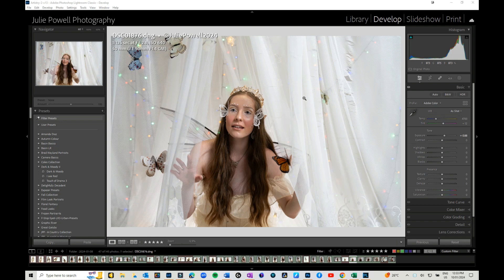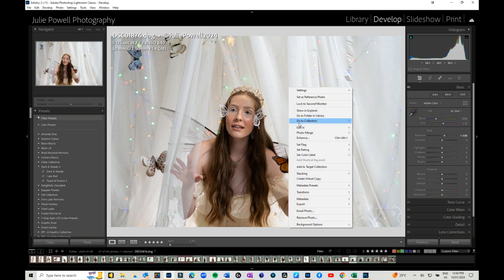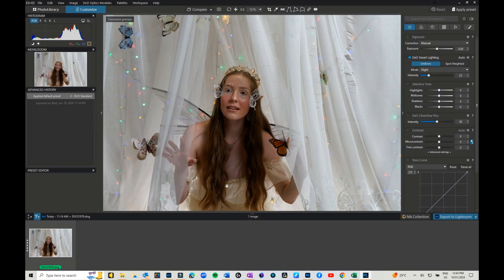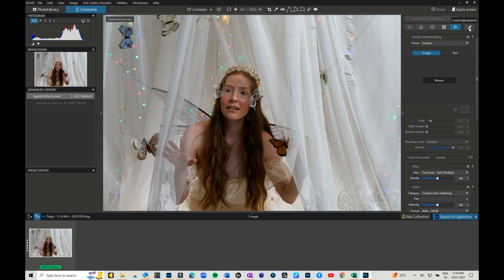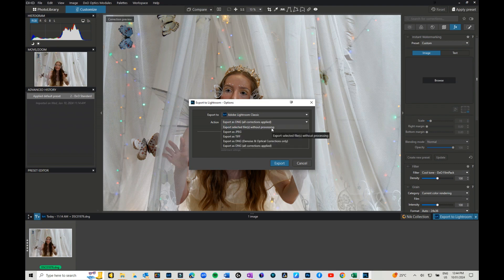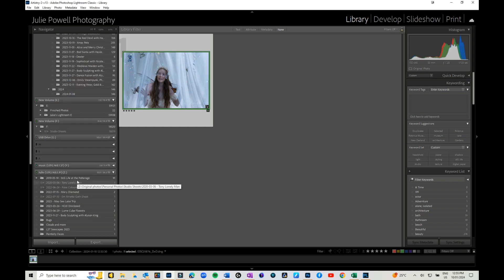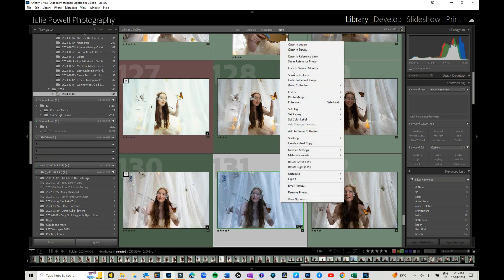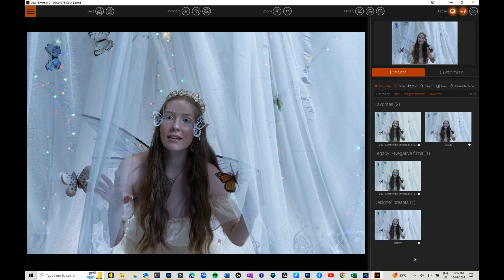Exporting from Lightroom to Photolab 7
Join me for another DXO PhotoLab 7 tutorial. In this video, I run through how to export from Lightroom Classic into Photolab 7, just in case you want to keep your Lightroom Catalogues. It's not overlay complicated, just something you need to be aware of.

Or perhaps you're just after the DXO PhotoLab 7 Essentials package